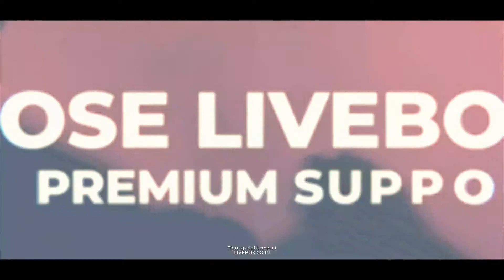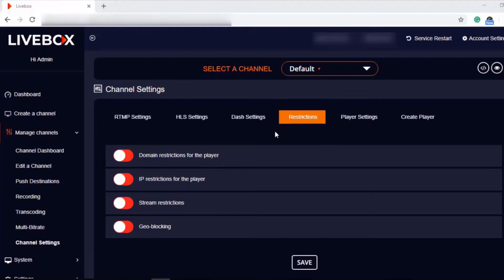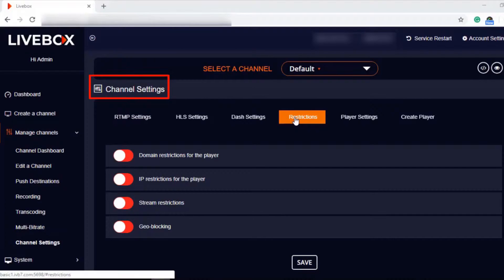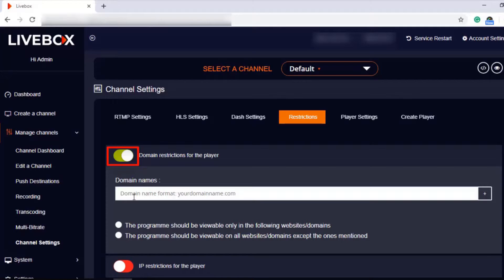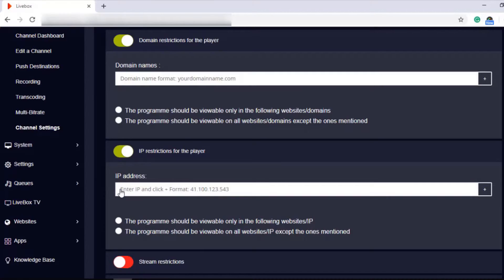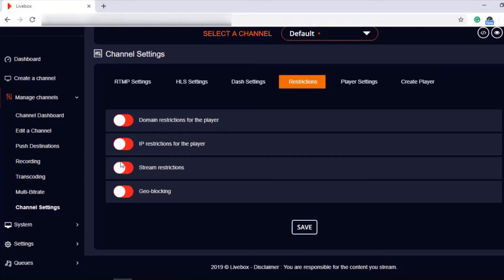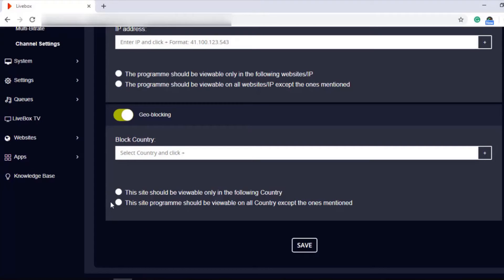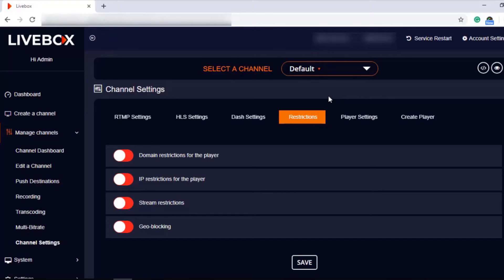How to Restricts the Live Streams in Livebox?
In this video, you can learn about the Livebox restrictions methods to prevent the redistribution by any unauthorized access.